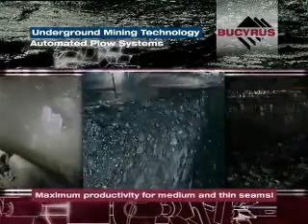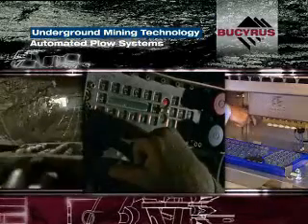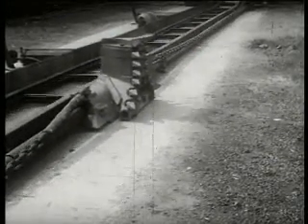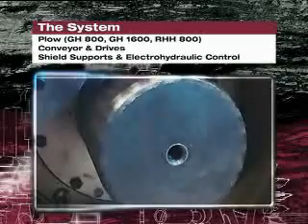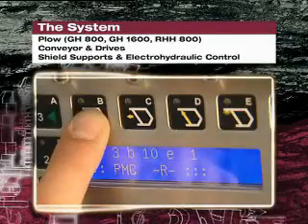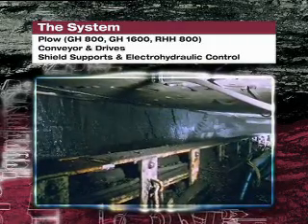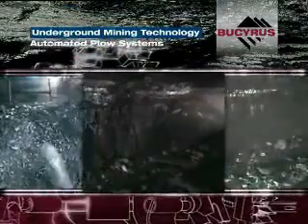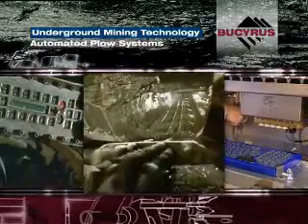Education-Under Ground Mining-Videos-01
Automated Plow System